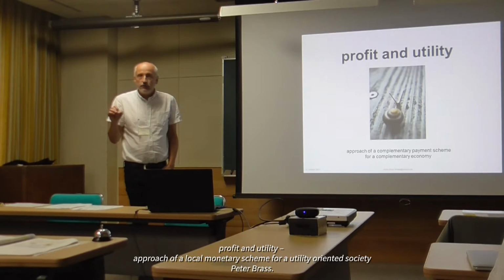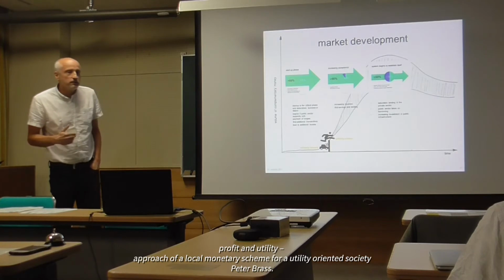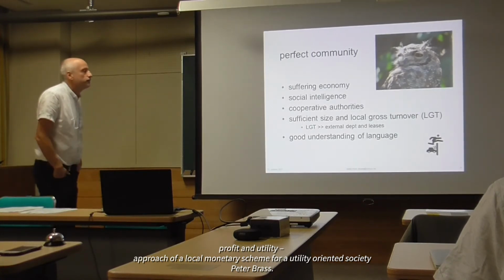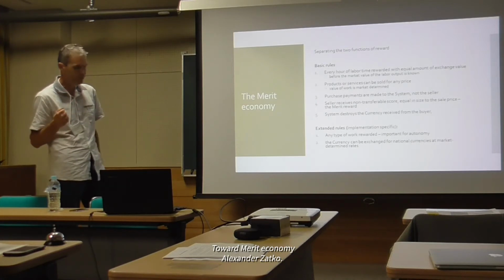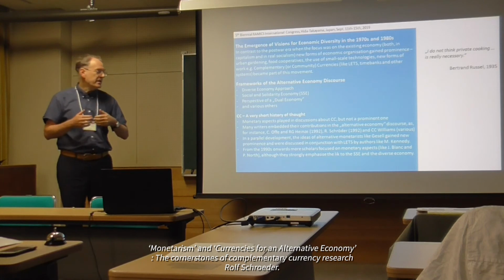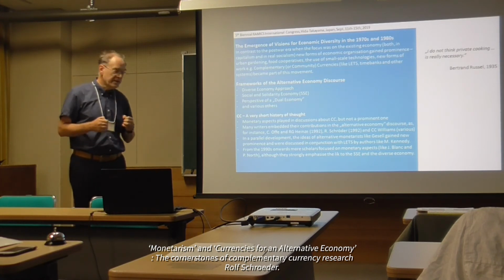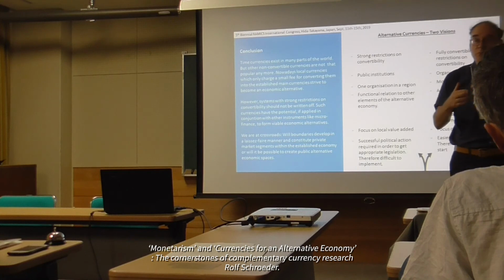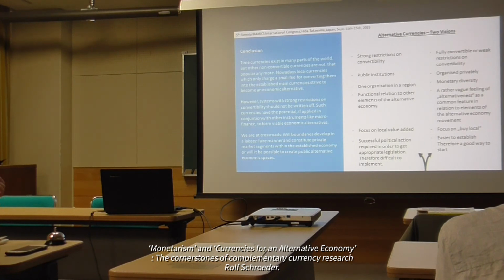RAMICS2019 Day2 Session5A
2019/9/12に行われたRAMICS2019 第5回 飛騨高山大会・貨幣革新 地域通貨国際会議の２日目、研究者会議の英語セッションの様子。